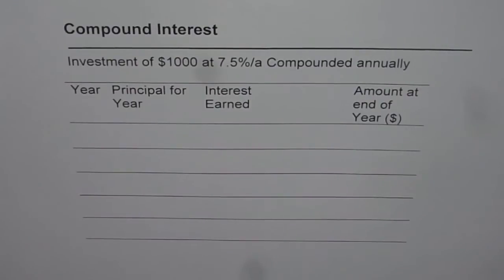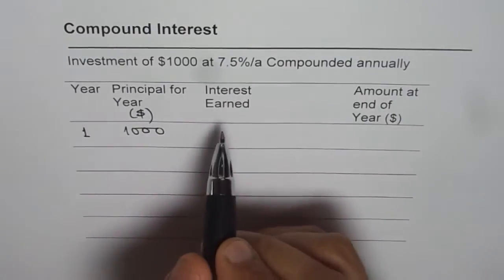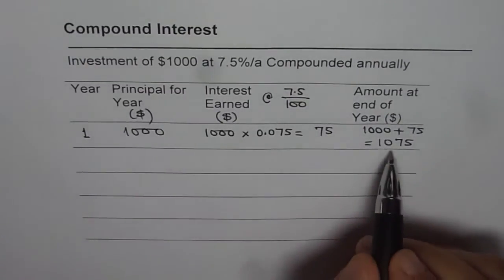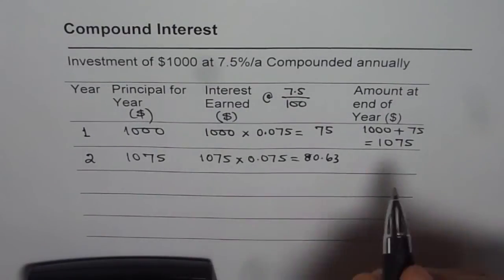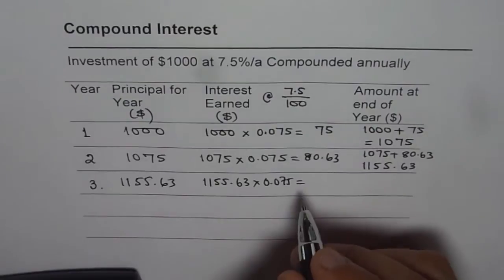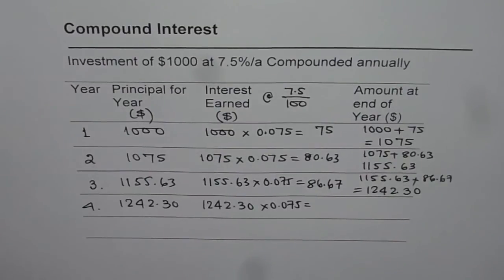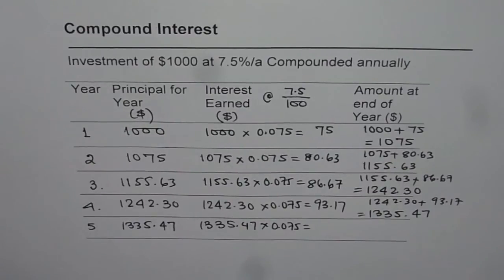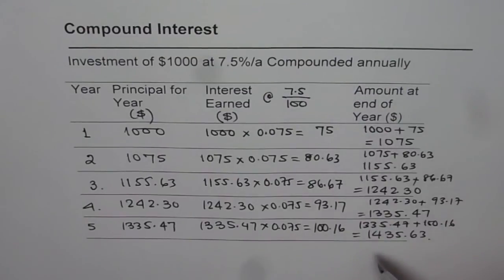Compound Interest Earnings Table of Calculations